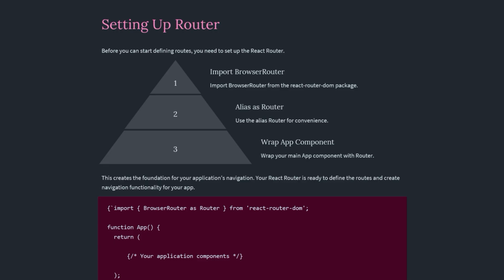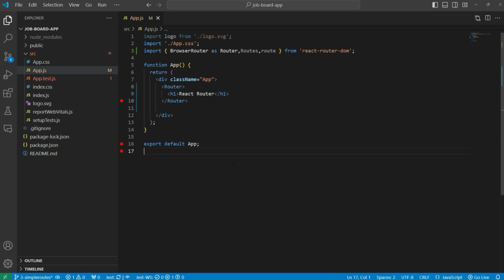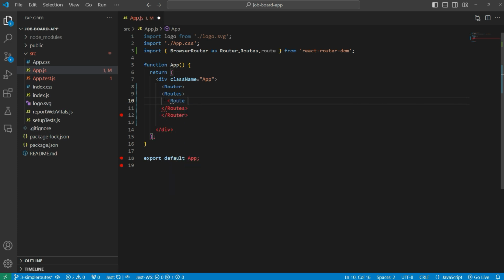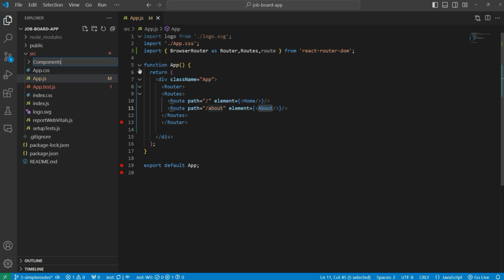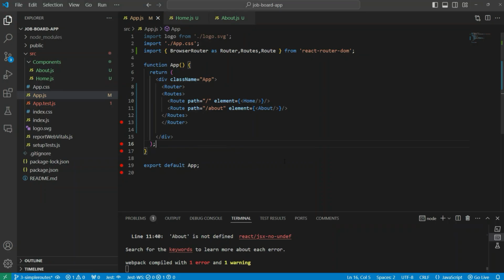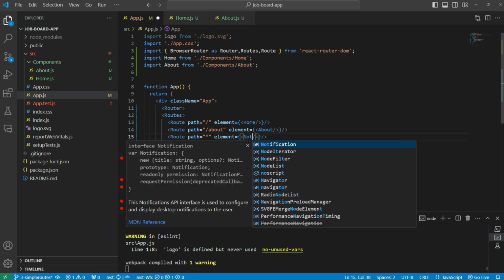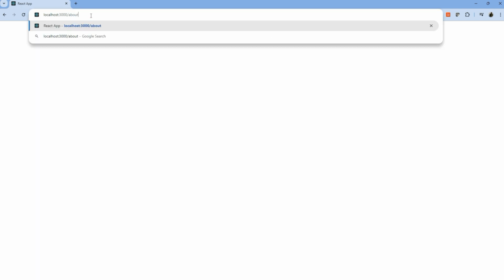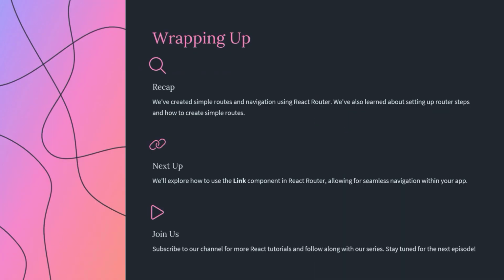39- Simple Routes & Navigation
Learn how to set up simple routes and navigation using React Router. We'll cover setting up BrowserRouter, creating routes for Home and About pages, navigating via URL, and handling wildcard routes. Perfect for building our Job Board application.